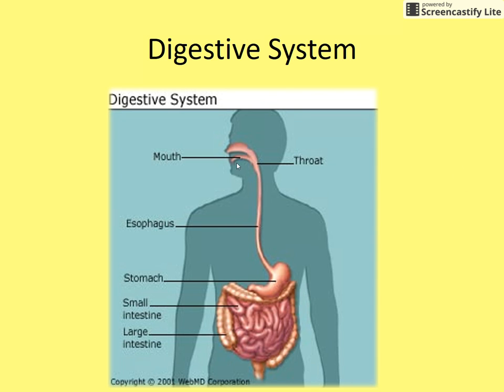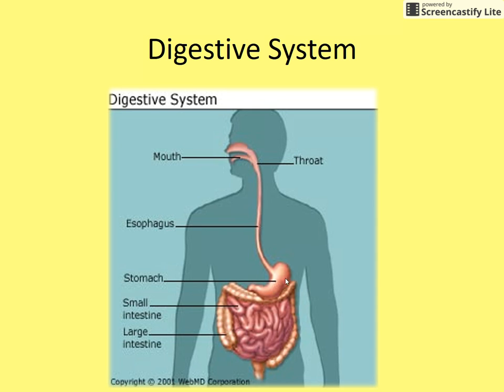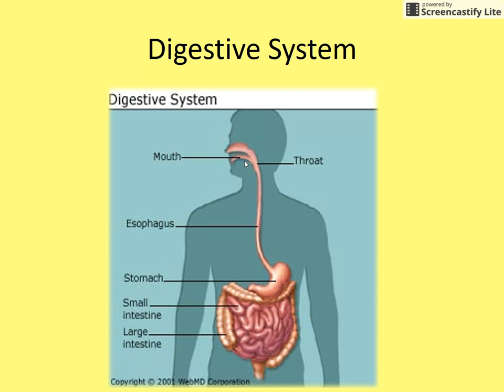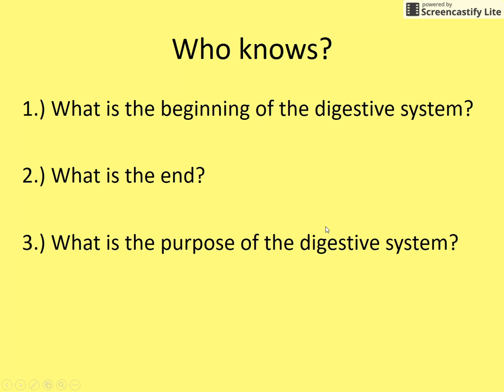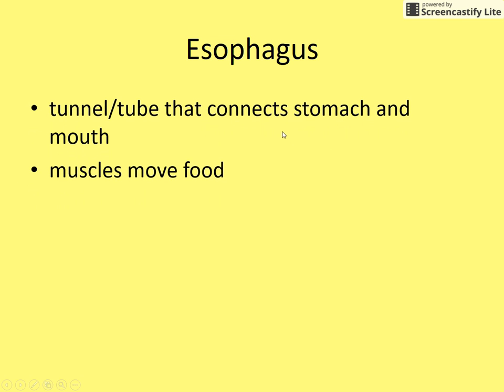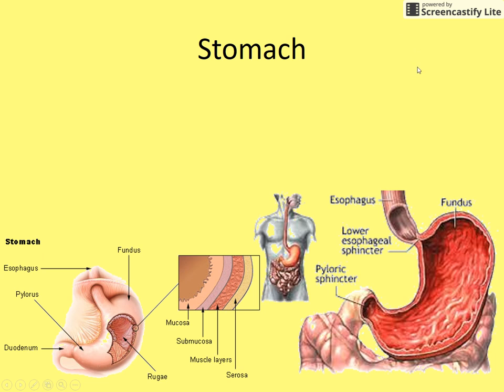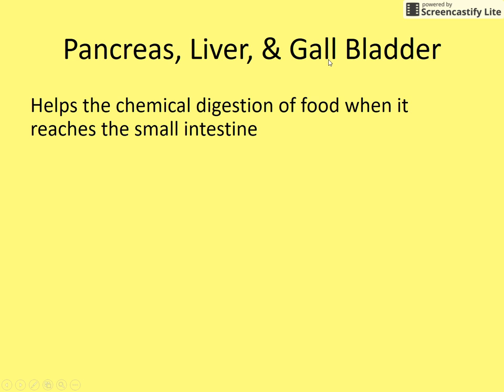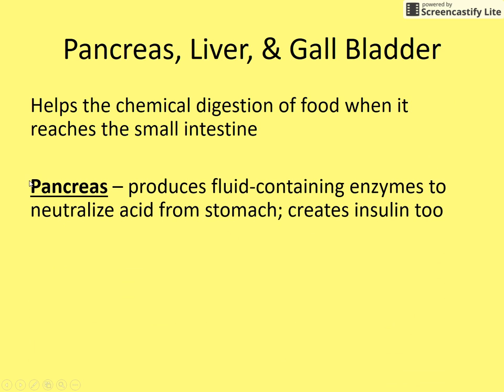Digestive System part 1